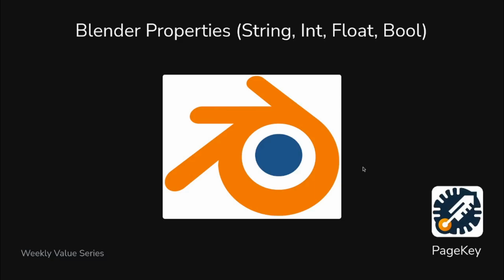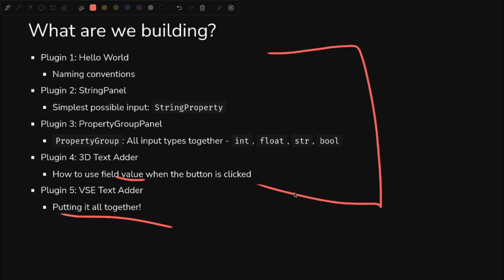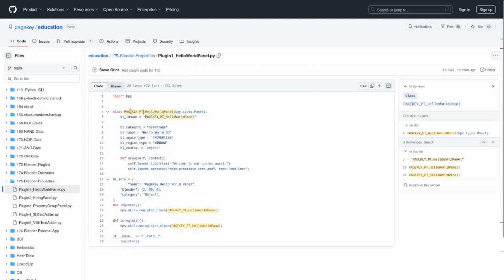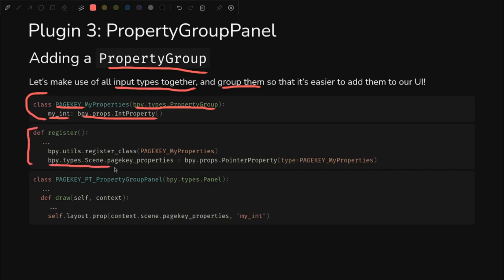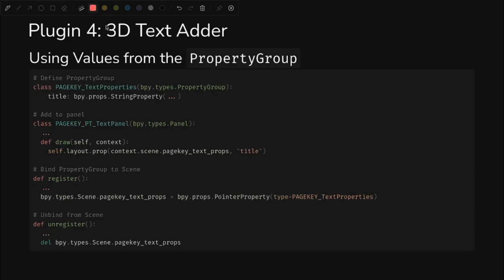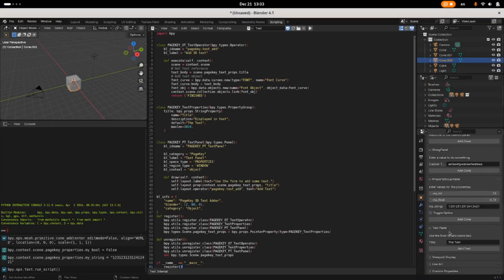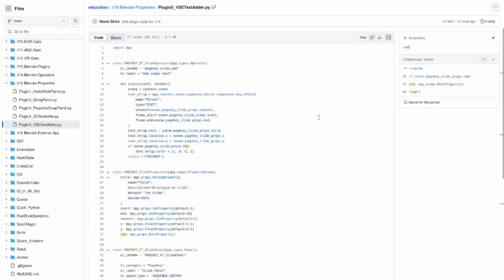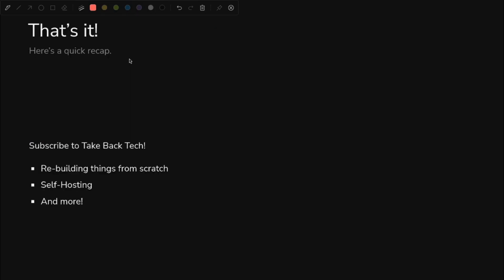How to: 5 Blender Plugins to Learn User Input (Properties)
We've built some Blender plugins with buttons, but they're not very useful until you can get some user input to spice things up. In this video, we show how to get strings, ints, floats, and booleans based on what the user enters in our form!